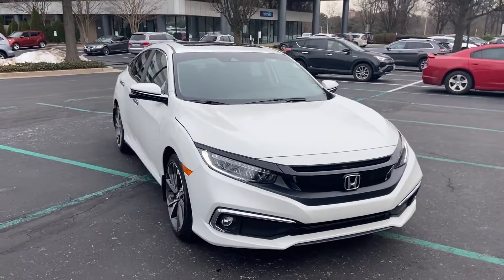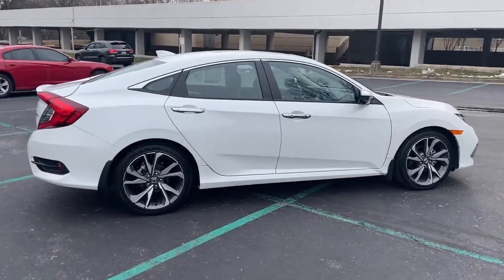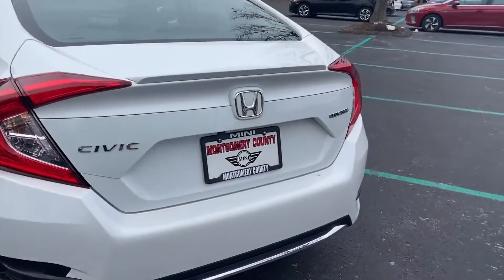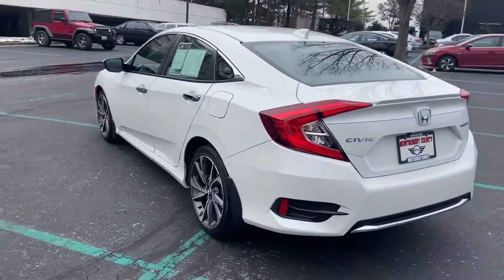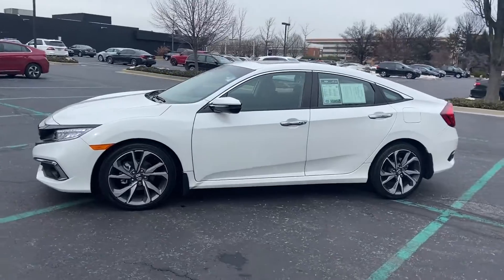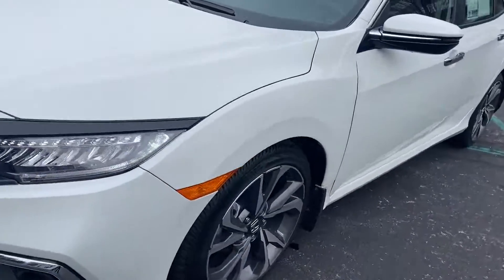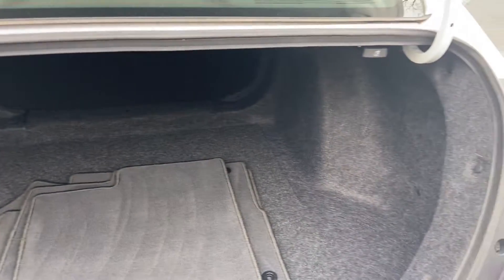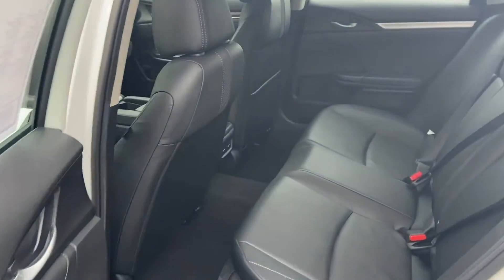Used 2020 Honda Civic Sedan Touring 19XFC1F9XLE200926 Gaithersburg, Bethesda, Rockville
2020 Honda Civic Sedan Touring 19XFC1F9XLE200926 Video

This 2020 Honda Civic Sedan Touring 19XFC1F9XLE200926 is full of phenomenal features such as: